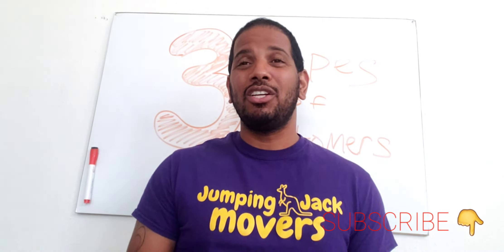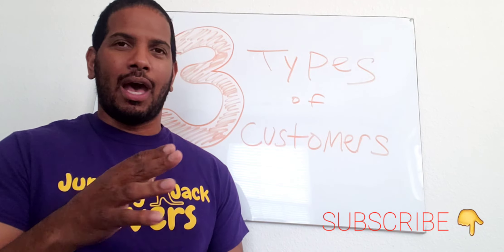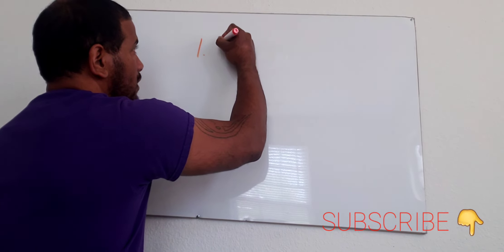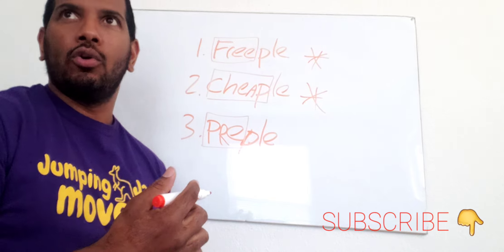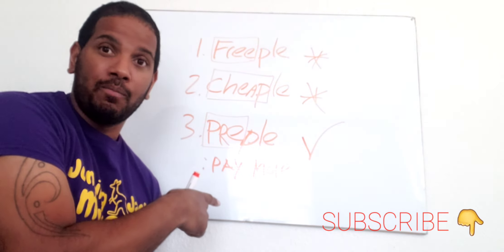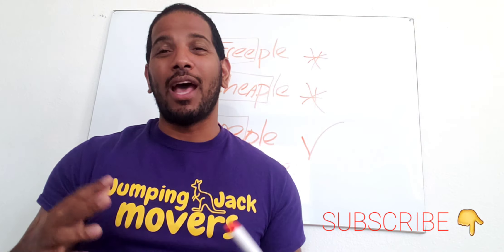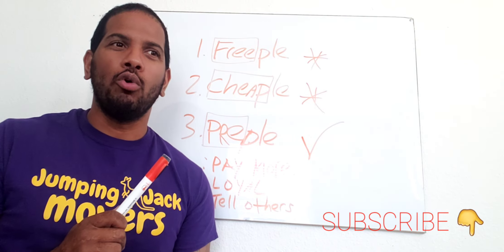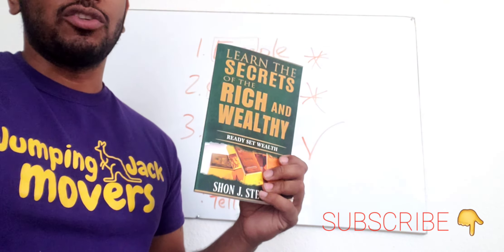3 Types of Moving Customers! FACEBOOK GOOGLE CRAIGSLIST YELP ANGIE"S LIST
If you have been having problems with cheap customers then watch this video to learn what to do about it.